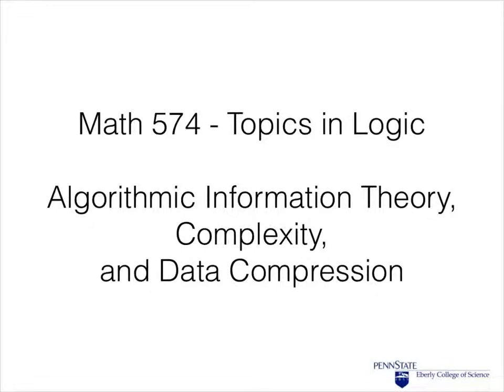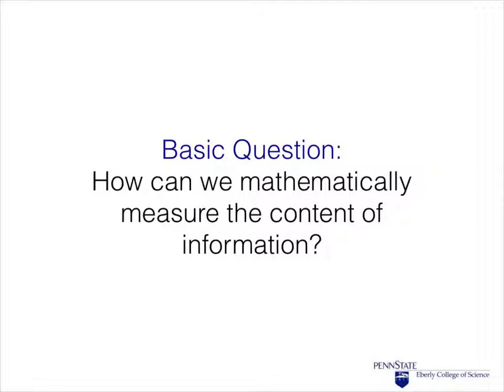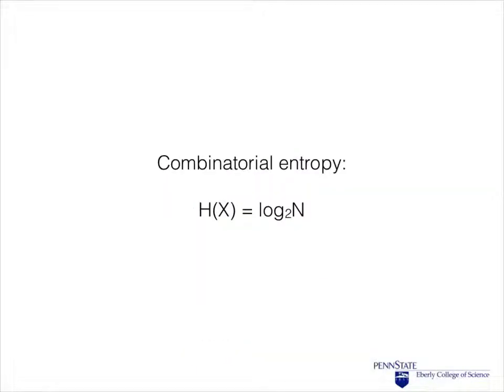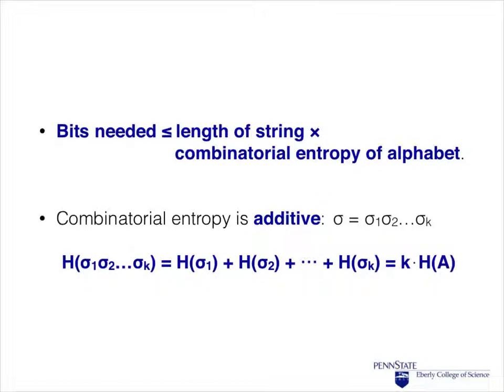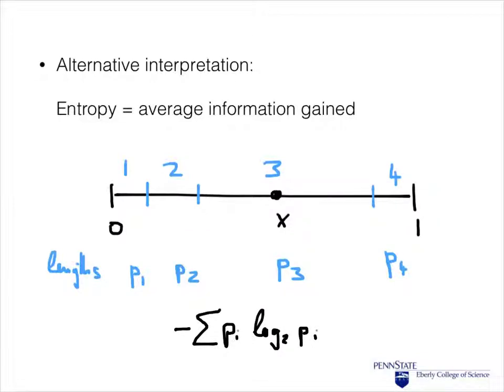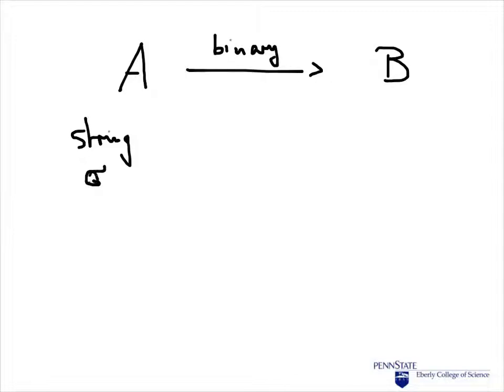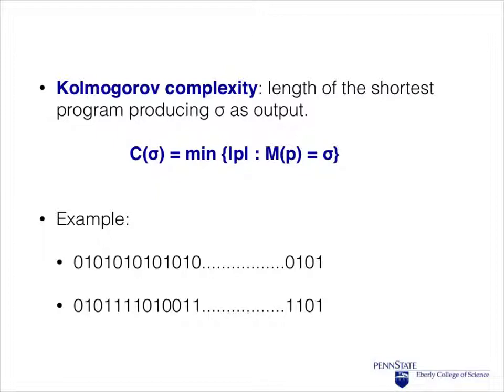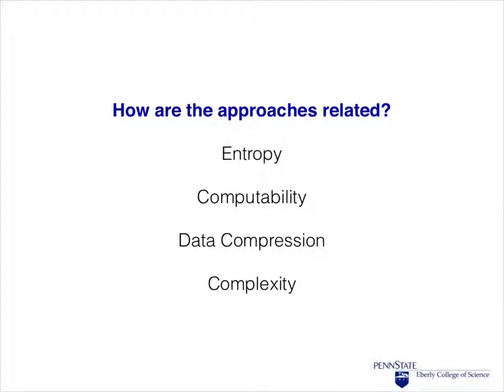Math 574, Introductory Lecture: three approaches to quantity of information